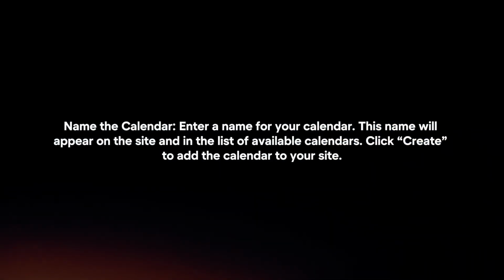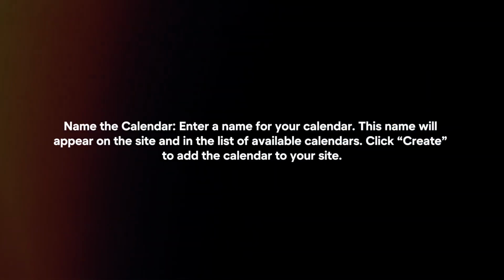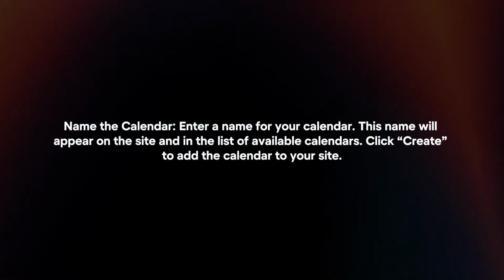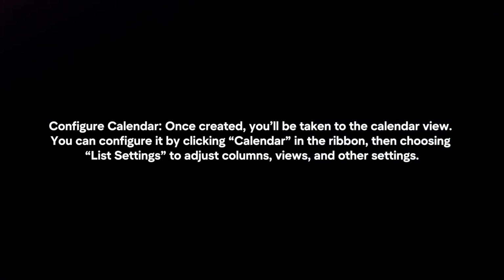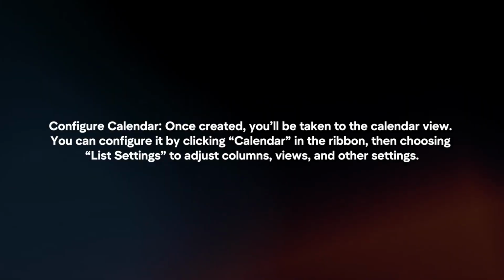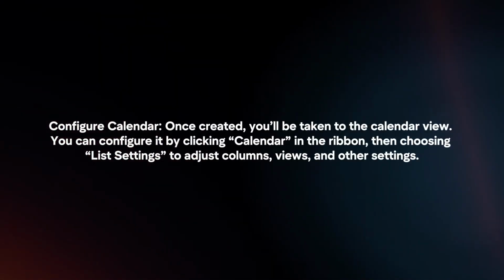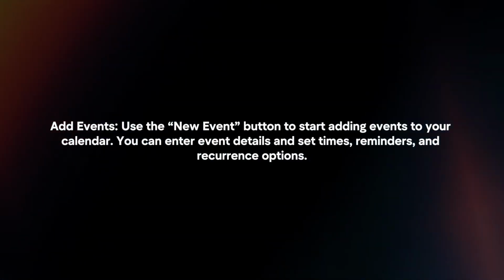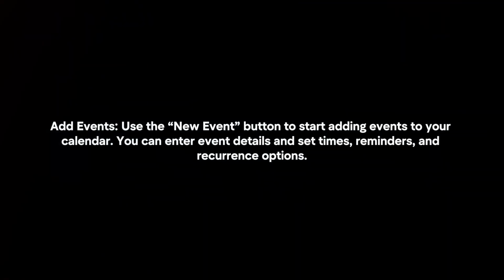How To Add Calendar To SharePoint Site? (2024)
In this video I will explain In this video I will explain How You Can Add Calendar To SharePoint Site In 2024.